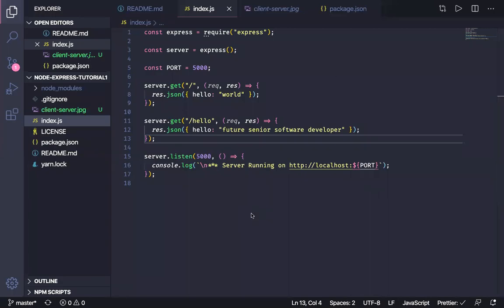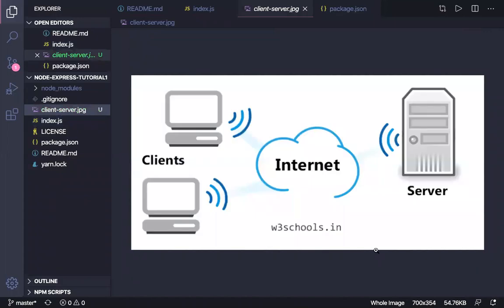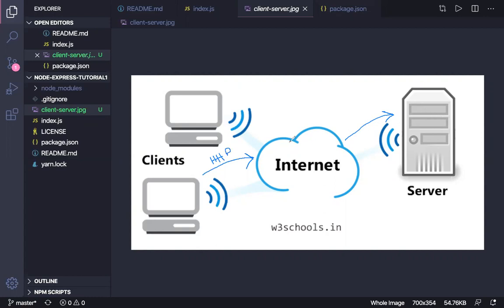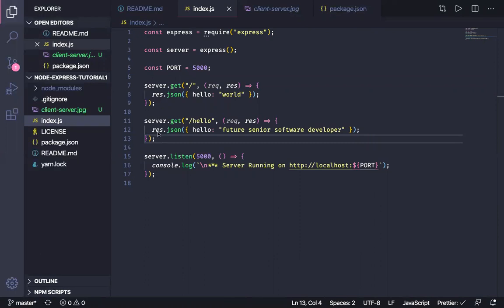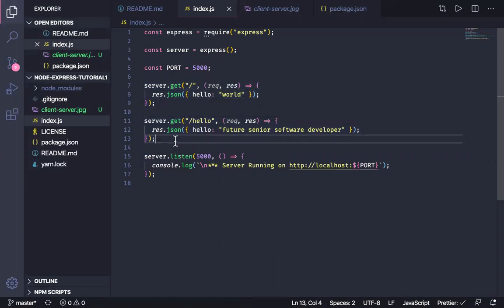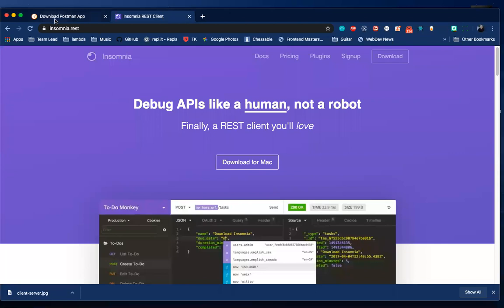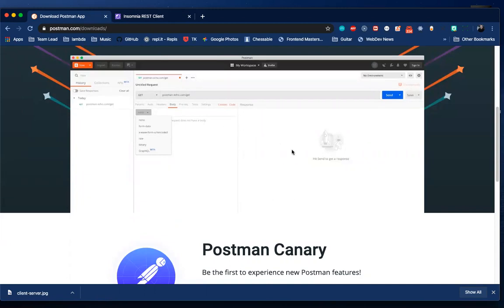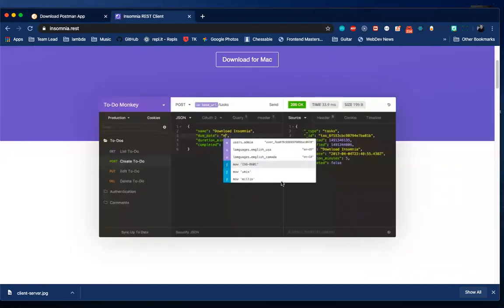Node Express Tutorial 3 - API definition and setting up Postman or Insomnia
Third video in a series instructing how to set up a basic CRUD Node.js Express server. In this video the big picture of what an API is is explained.  The tools to test endpoints, Postman & Insomnia are also revealed.  The next video in the series is